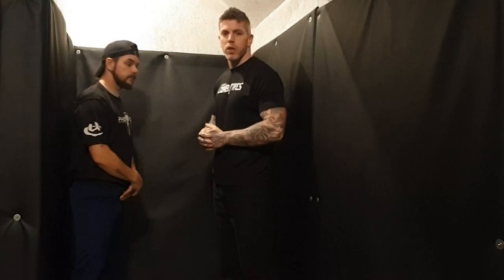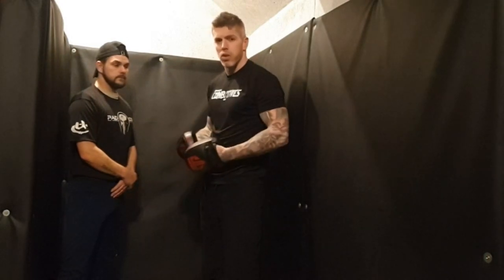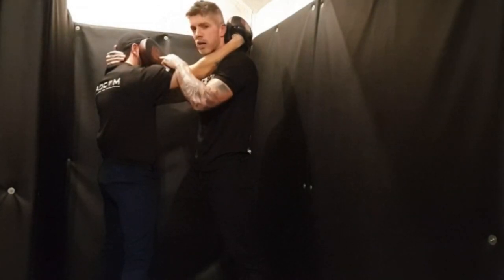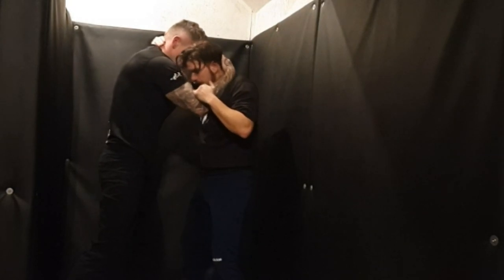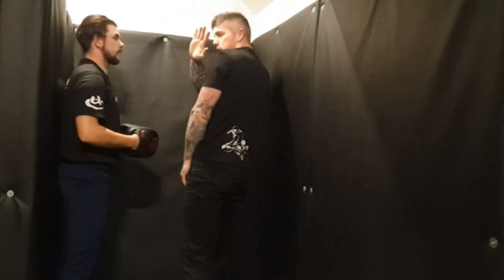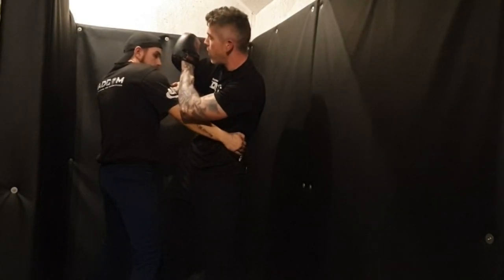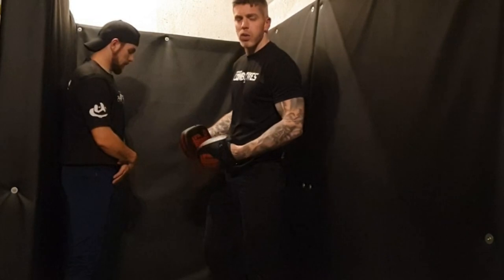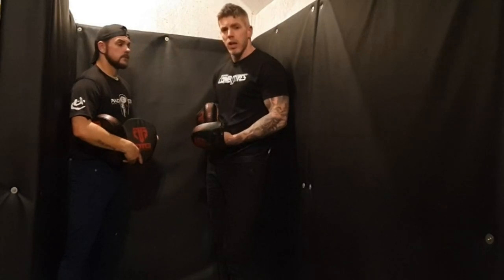Stricking from the clinch - CTG Pad ECQ (Extreme close quarter) Tutorial with Jamie Miller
In this video, Jamie Miller (Urban Combatives) shows us how to optimally train striking in clinching. He uses the Combatives Training Gear Pads ECQ (Extreme close quarter) for this. One of the few pads on this planet that doesn't disturb the clinch feeling despite the pads.

The video was produced by them during the second lockdown in 2021 as support for CTG's fantastic products.

If you also want to buy products at Combatives Training Gear, then click on this link: